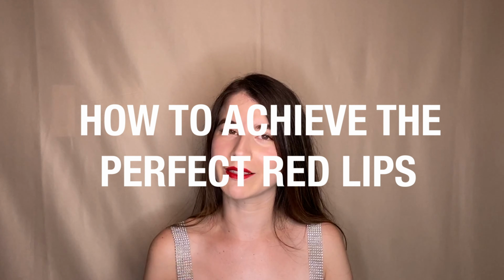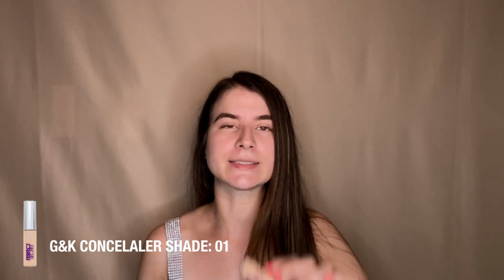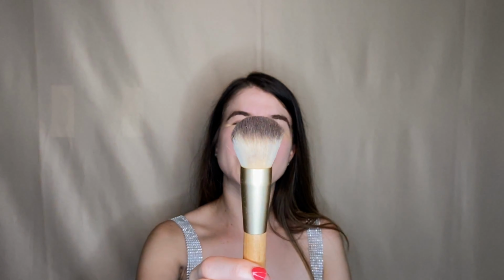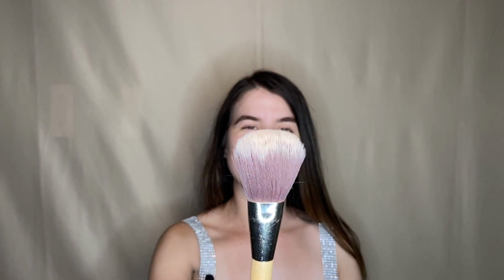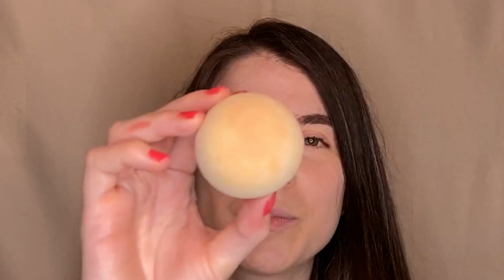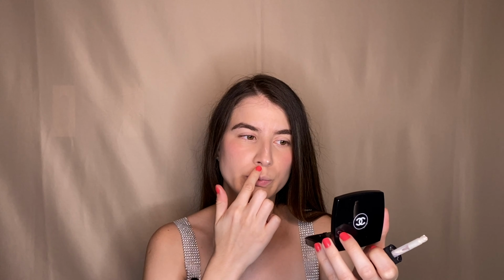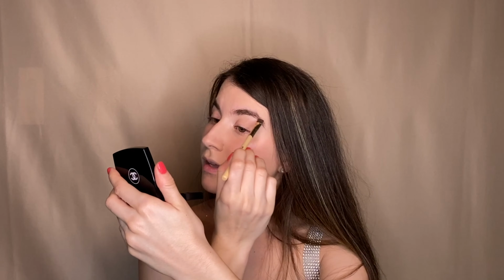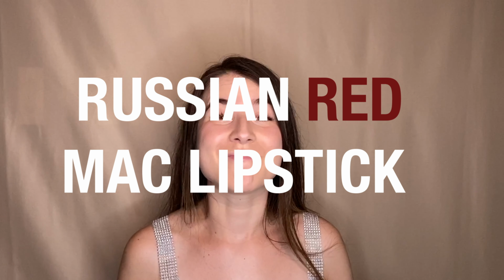HOW TO GET THE PERFECT RED LIPS - The Red Lipstick that Looks Good on Everybody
I was supposed to upload this video on Valentine's Day but instead I uploaded something motivational. Either way, this makeup is too good (and easy) to leave out. Learn with me How to Get the Perfect Red Lips! Watch this video to learn which single lipstick looks good on any skin tone or face, I'm sure you already know it ;)
Xx,
Manena